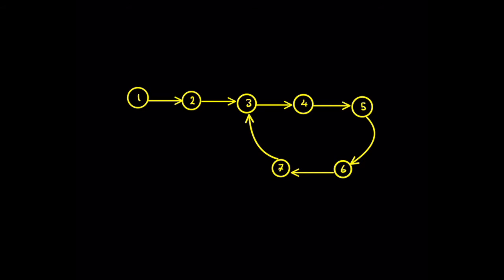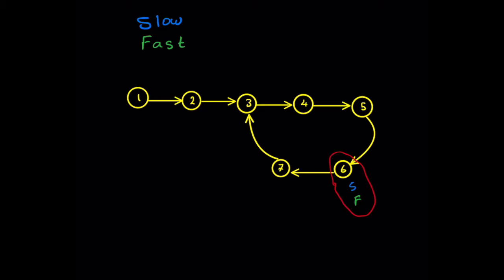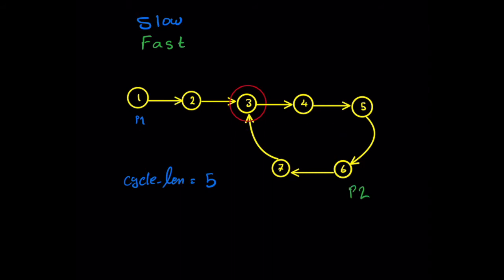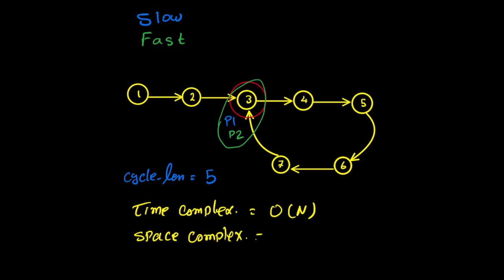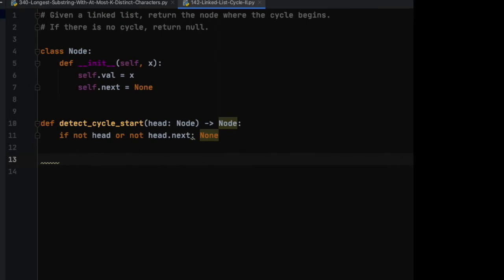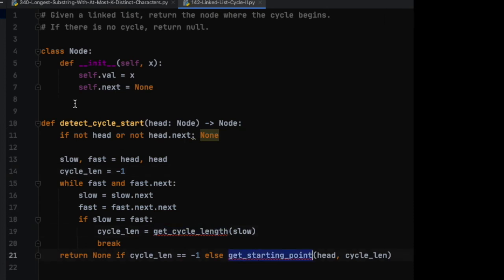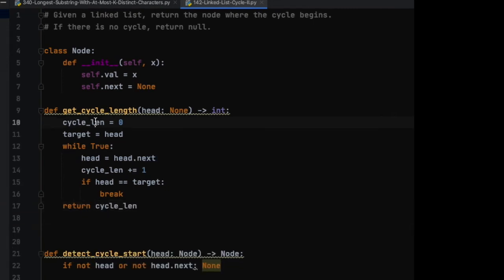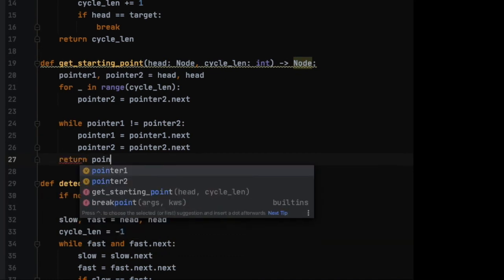Linked List Cycle II (Fast and Slow Pointers Coding Pattern)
Leetcode coding problem 142 (Medium): Given a linked list, return the node where the cycle begins. If there is no cycle, return null.

In this video I show how to use "Fast & Slow pointers" (aka Hare & Tortoise) technique to solve coding problems.

// MY RECOMMENDATIONS:
Great "Machine Learning" Book:
📚 Hands-On Machine Learning with Scikit-Learn, Keras, and TensorFlow

Great  "System Design" Book:
📚 Designing Data-Intensive Applications